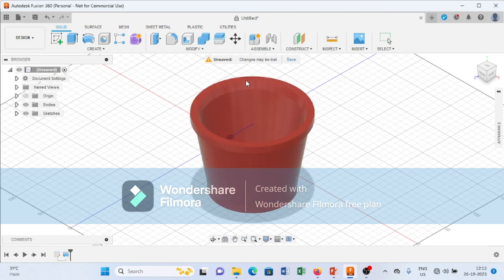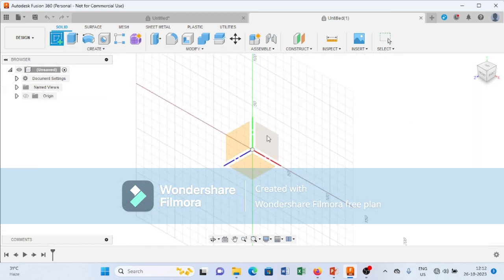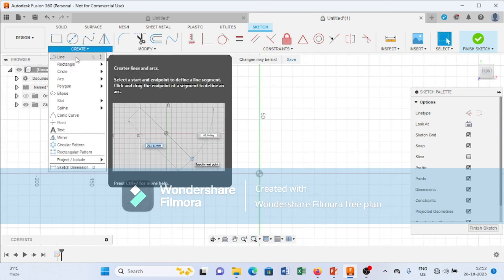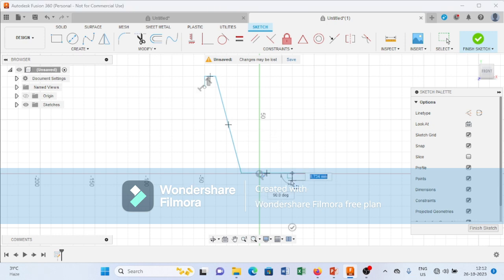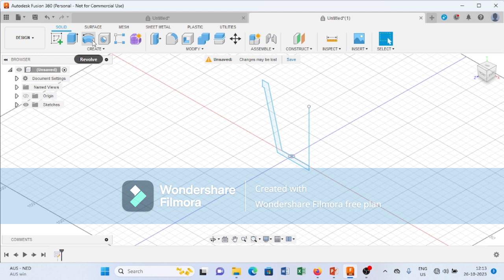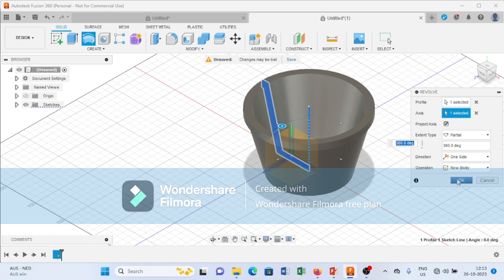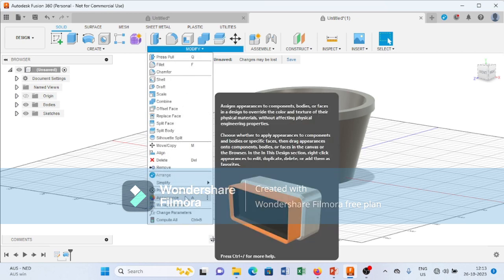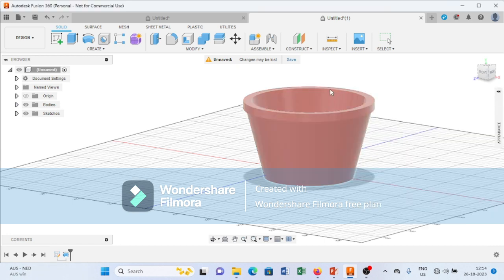Fusion 360: Quick tips to use revolve command to create simple objects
Dear Viewers,
                          This Video will provide you an insight of revolve command and appearance command.